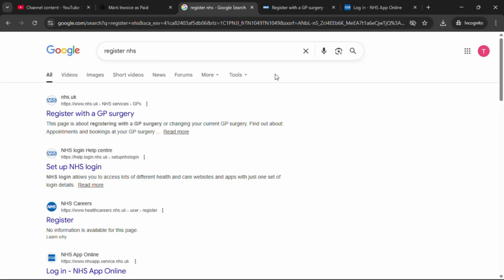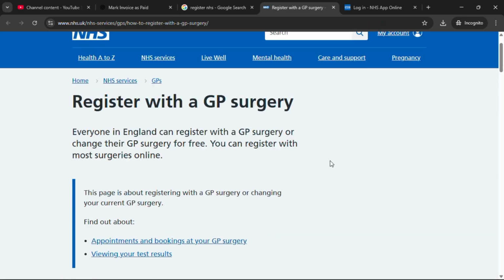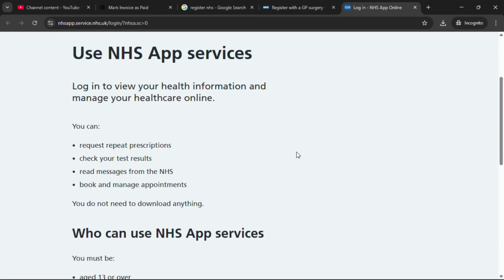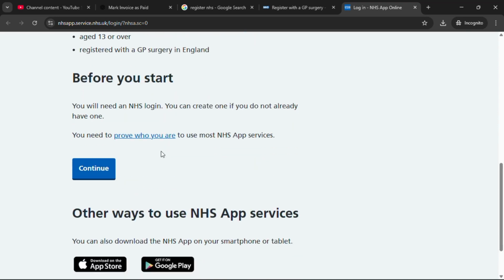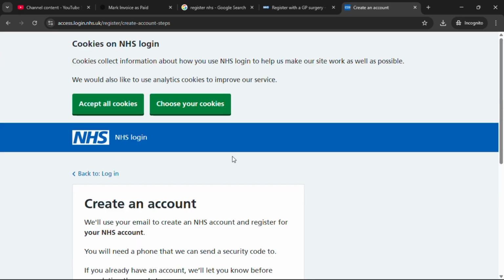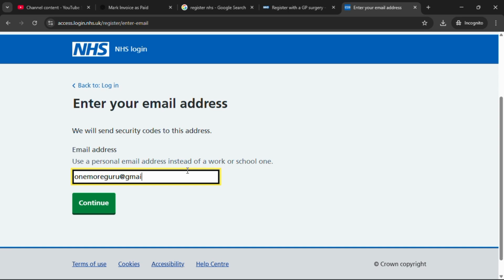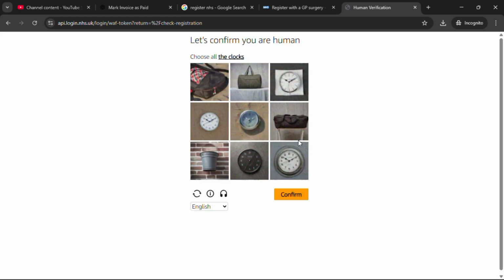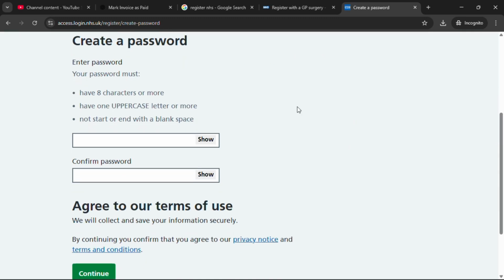How To Register For NHS UK (2026 Guide)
In this video, I show you how to register for the NHS in the UK. If you want to learn how to create an NHS account, this tutorial is for you.